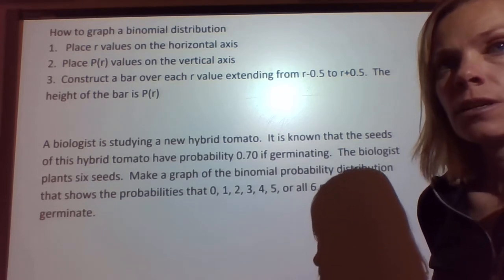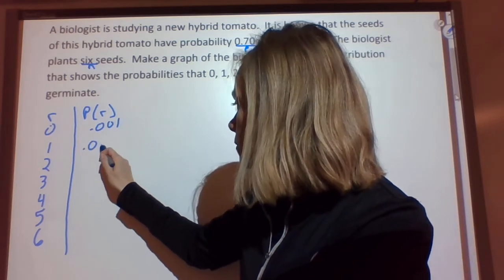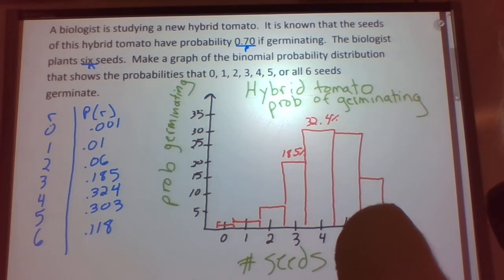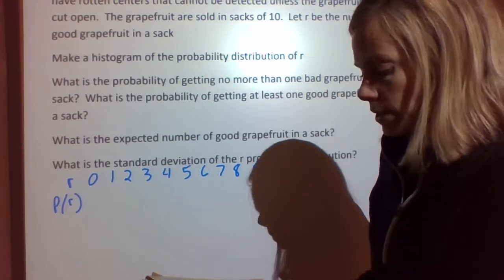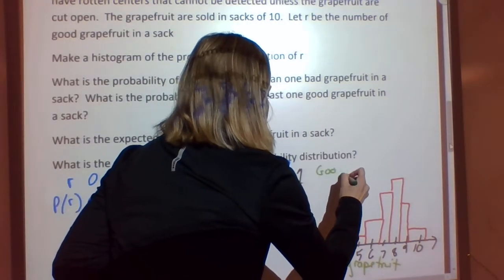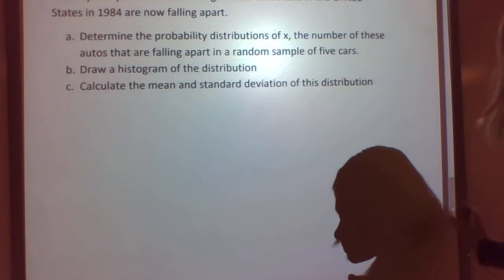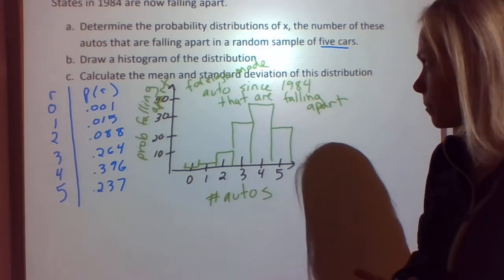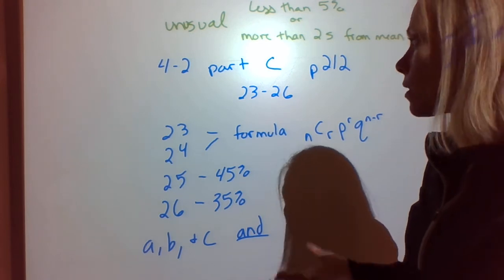STATS 4.2 part c graphing